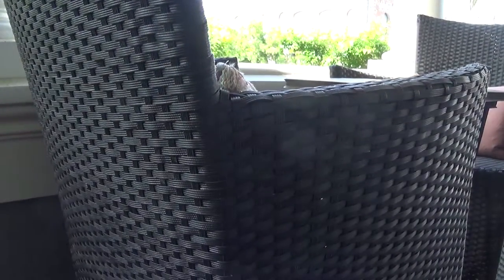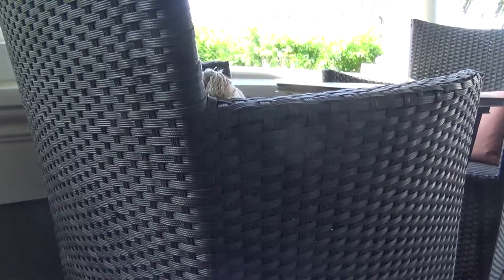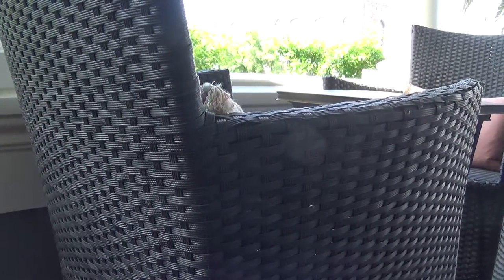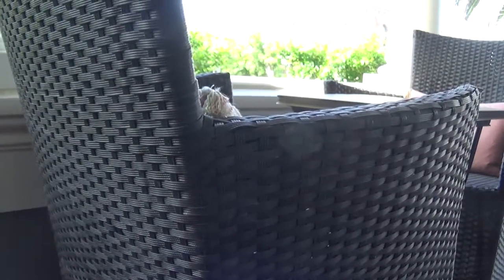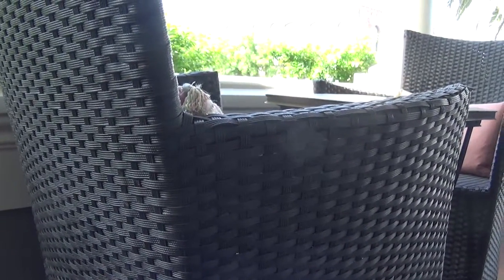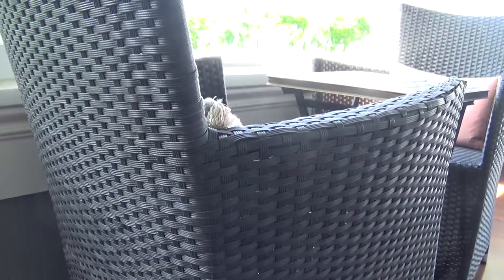Automatic vs. Manual Exposure | Camcorder Test Footage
In this video, I compare automatic exposure with manual exposure. There are pros and cons for each setting: automatic exposure may cause the whites to be blown out, but it saves time; manual exposure will help keep the whites from getting blown out, but it requires some time. Watch this video if you need to see an example of auto exposure vs. manual exposure. I hope you learn from watching this video.